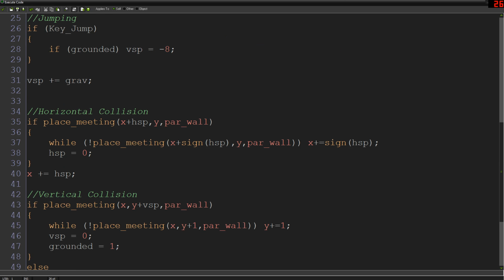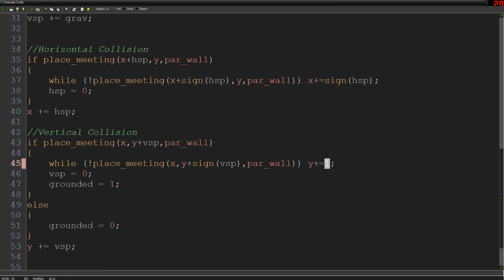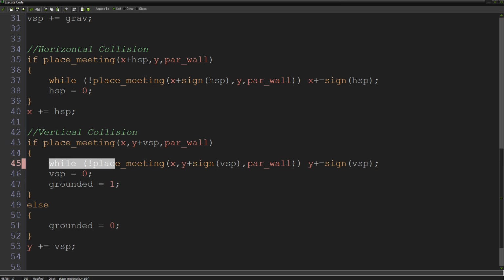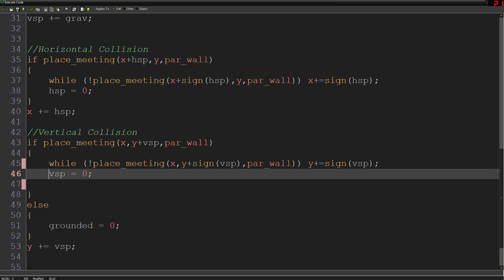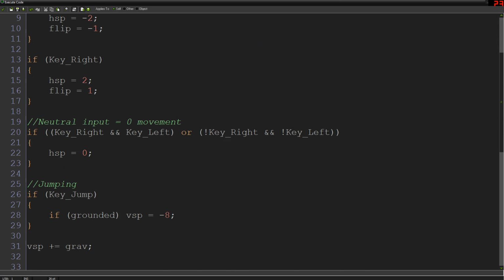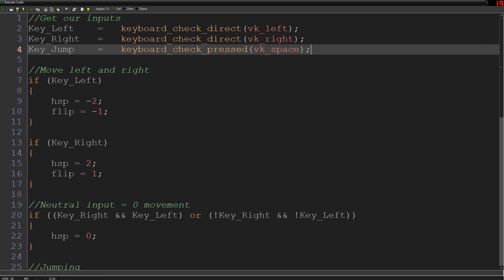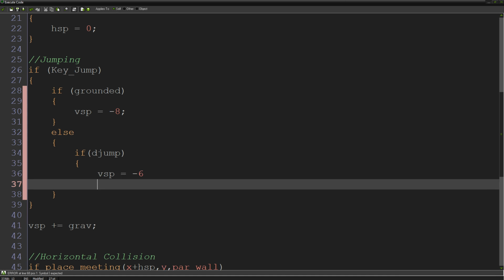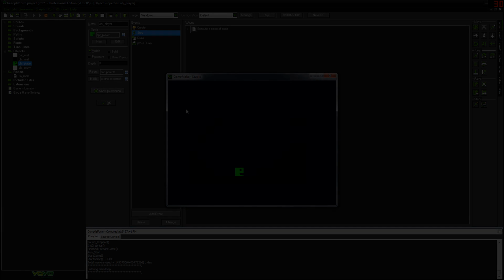Game Maker Studio: Doublejump & Ceiling collisions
An explanation and solution for the ceiling collision issues some of you had run into with the last tutorial on platfomers and how to solve it. Also, a demonstration of how to create a double jump mechanic on top of our existing jump code.